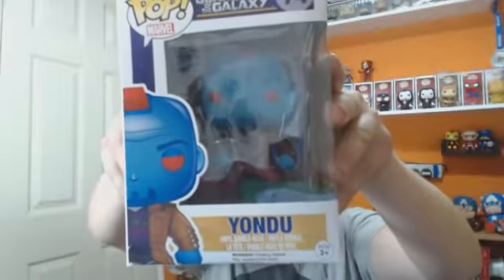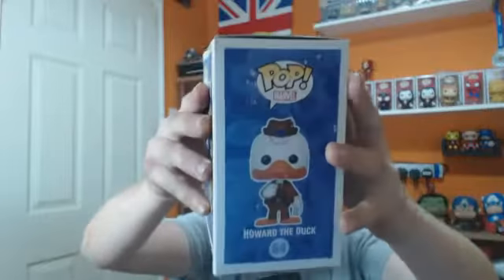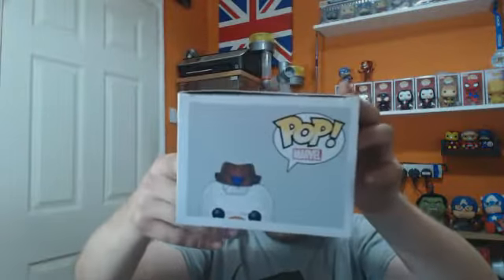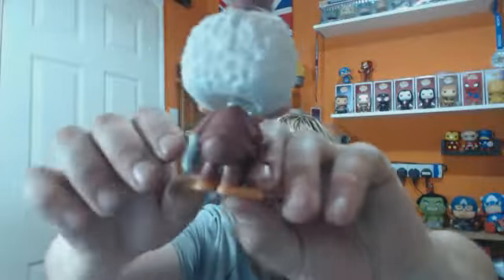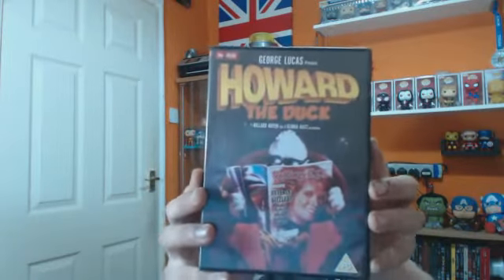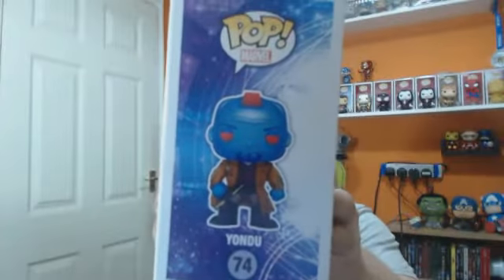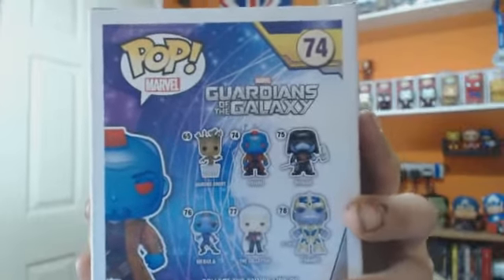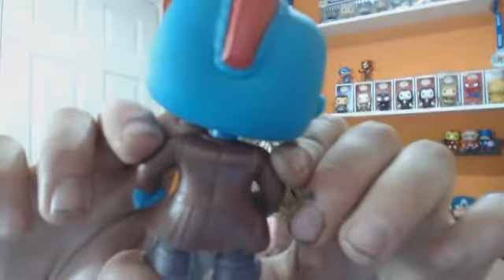Funko Pop Review: Guardians Of The Galaxy: Episode 3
Instagram.com/nerdy_hammer

I do this as hobby and don't expect anything